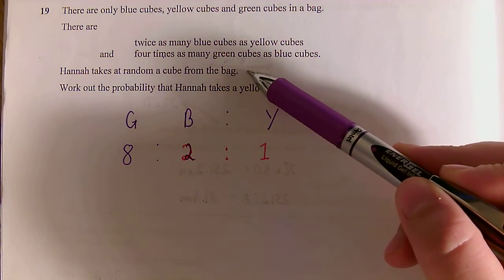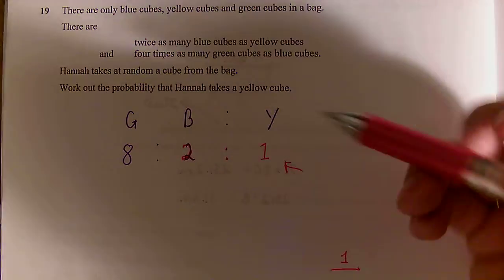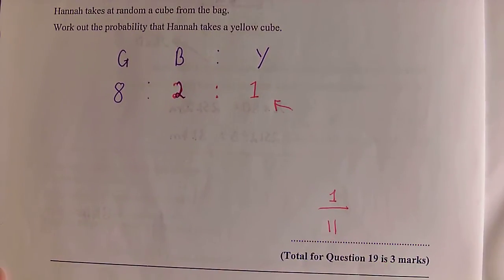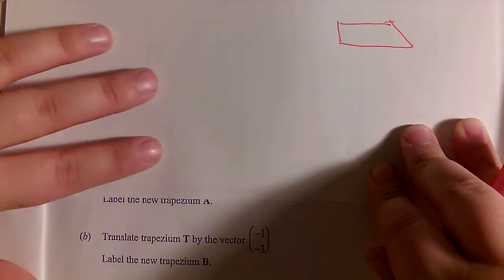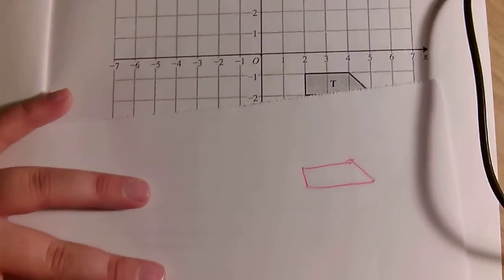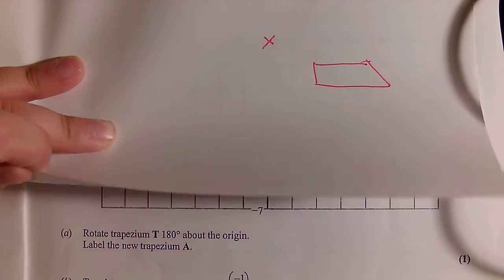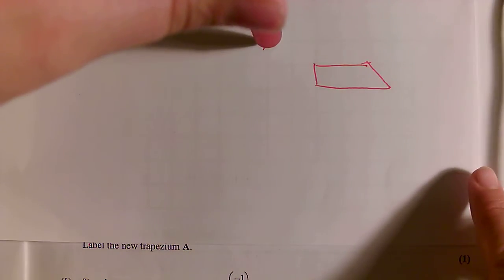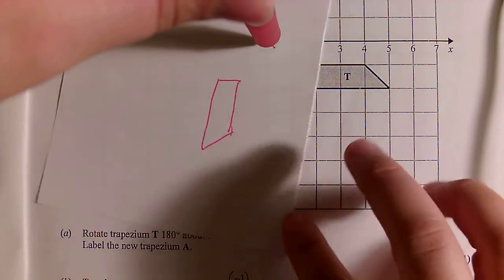November retake 2F Q19 20 21